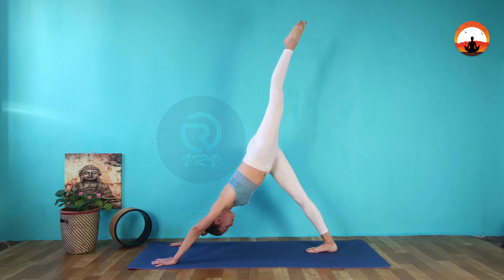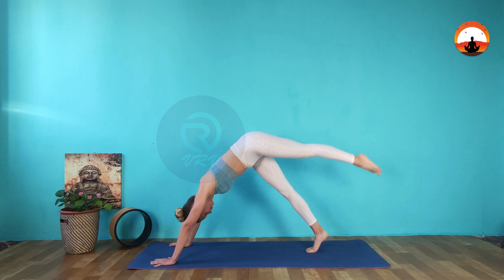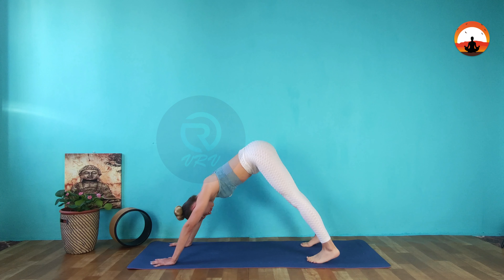Yoga Eka Pada Adho Mukha Svanasana Pose | How to do The Three-Legged Dog | Strengthens Arms & Core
Eka Pada Adho Mukha Svanasana - Also known as The Three-Legged Dog pose is a well-known yoga pose for Thighs. Three Legged Dog is an Intermediate-level yoga position. Three Legged Dog is good for Arms and Core and improves hip flexibility.

IOS :

Three Legged Dog is a good starting point for Intermediate yoga workouts. Yoga improves strength, balance, and flexibility. Yoga relaxes you, to help you sleep better. Yoga can mean more energy and brighter moods. Yoga helps you manage stress.

Here are some health benefits of Three-Legged Dog Pose:
- Full-body stretching.
- Strength building.
- Energizing and rejuvenating the nervous system.
- Relief from stress, headaches, fatigue, poor digestion, and back pain.